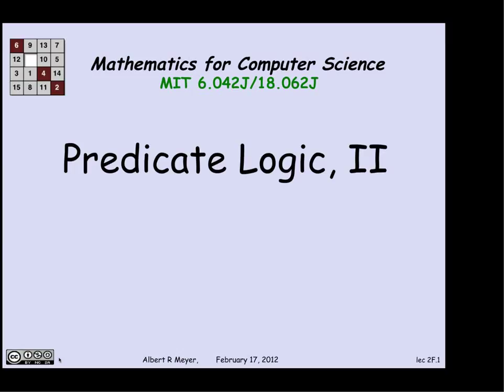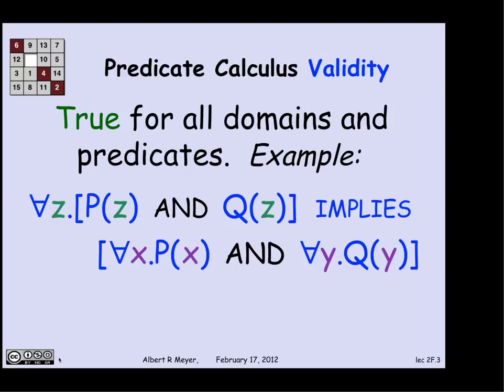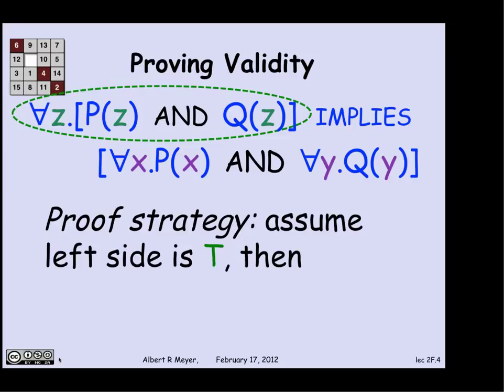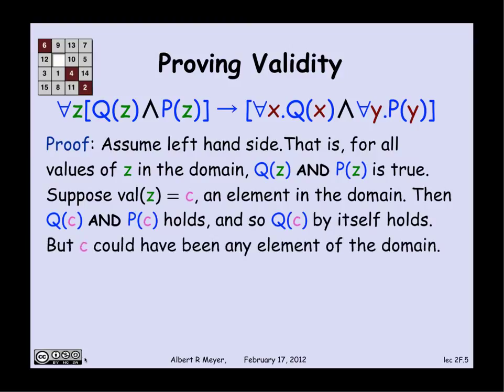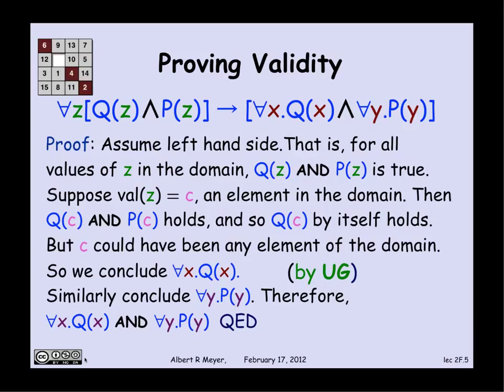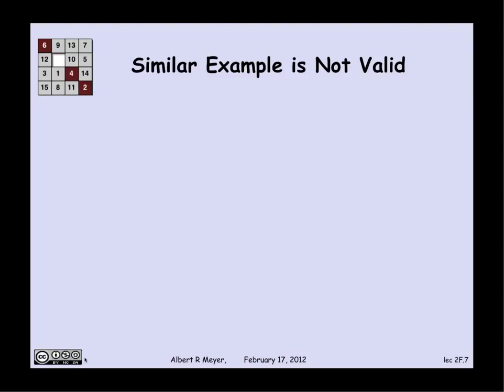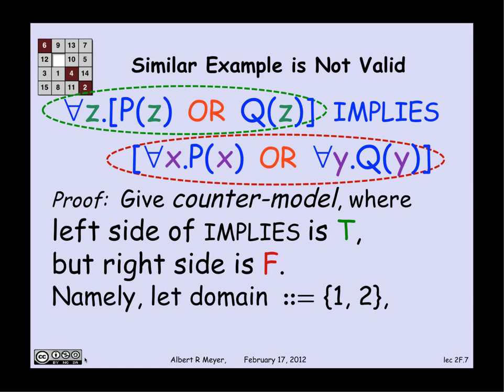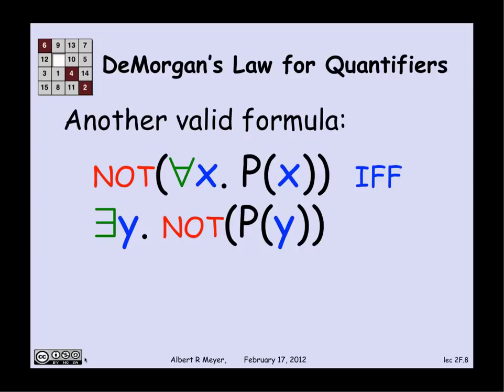1.5.2 Predicate Logic 2: Video